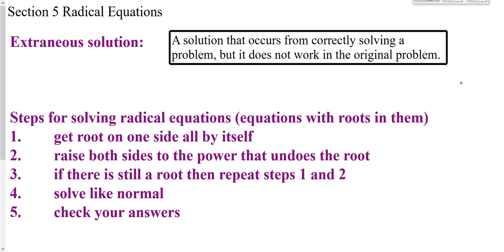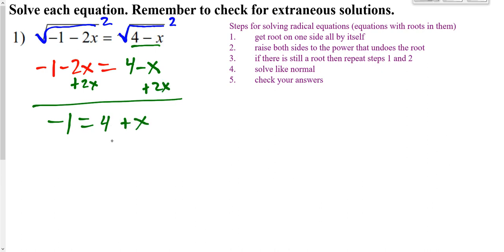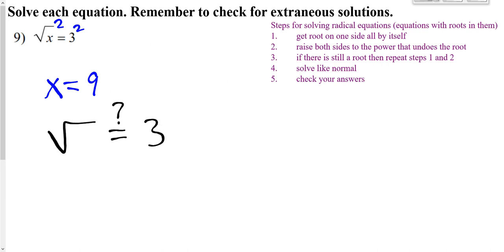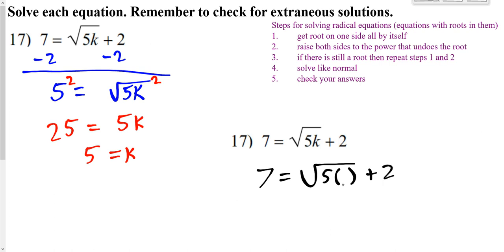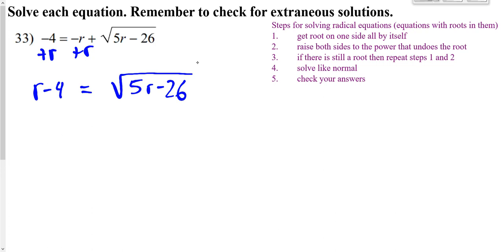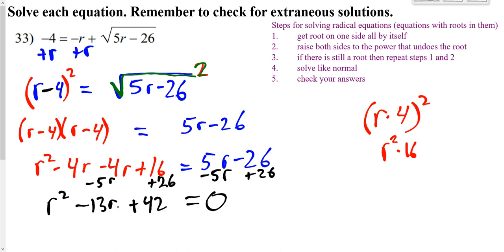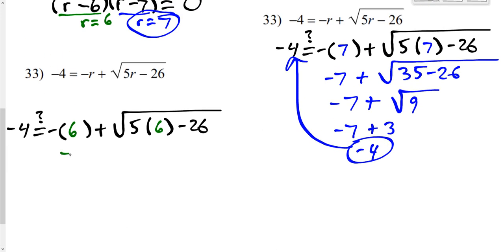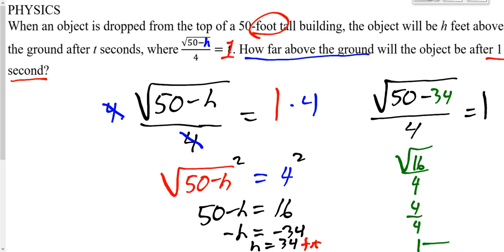Algebra 2 Unit 3 Section 5 radical equations